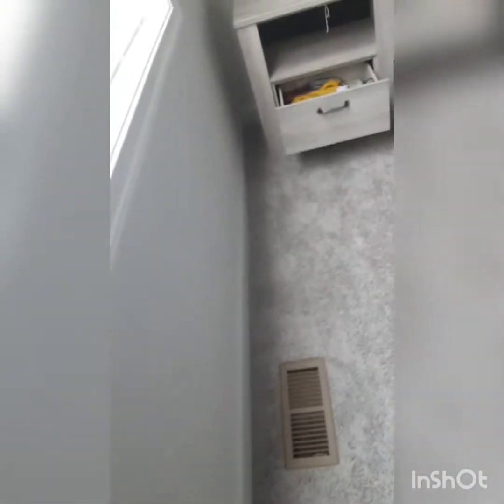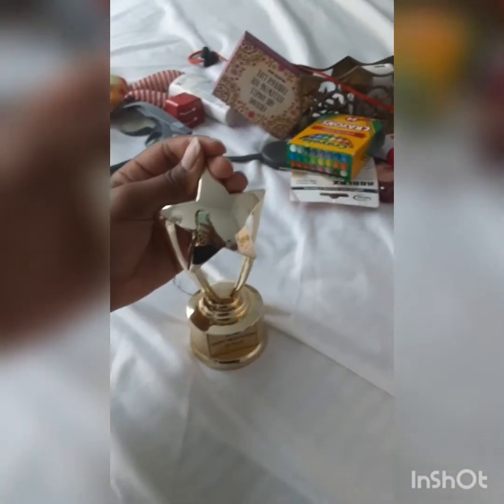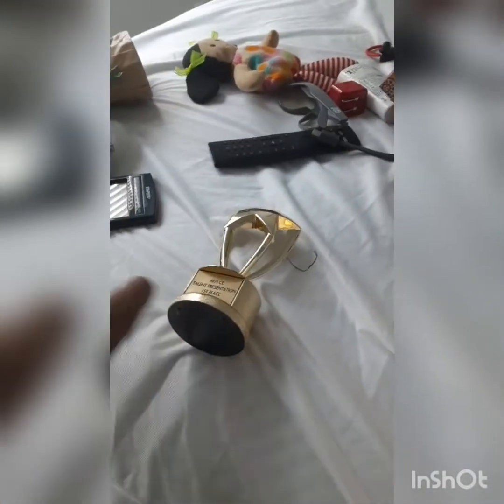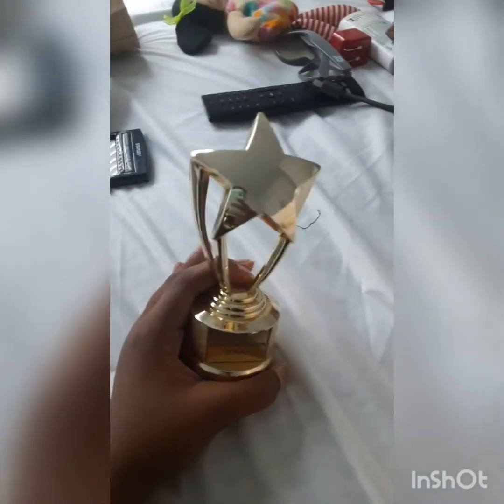room makeover! but with a twist!|part 1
surprise the room was actually my old childhood bedroom
I do know that I'm still a kid but I mean like young child I am moving into there so I am decorating it to my style and current likings I was trying to hide the fact that this is my old bedroom thanks for reading this
and comment 🏚=🏠 this and I will like your comment thanks
come back tomorrow for part2